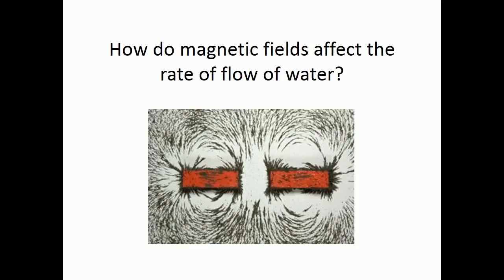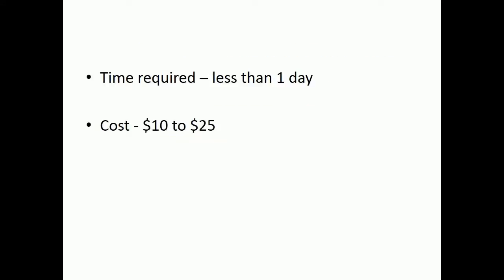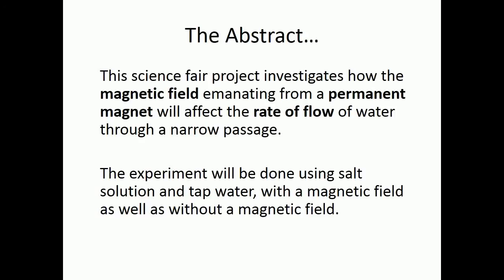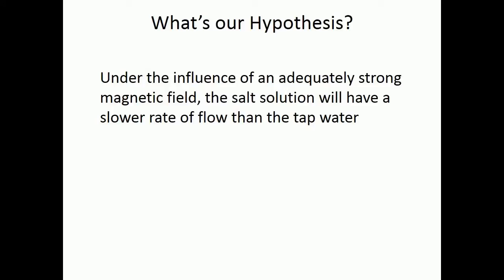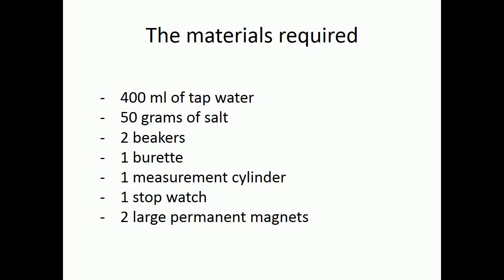How to magnetic fields affect the rate of flow of water?